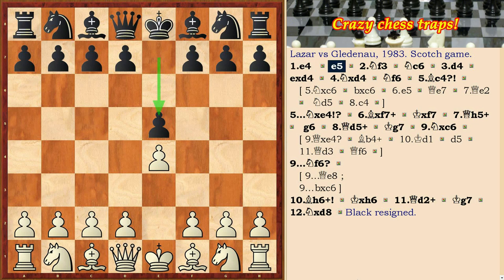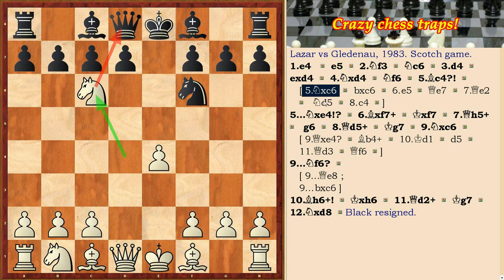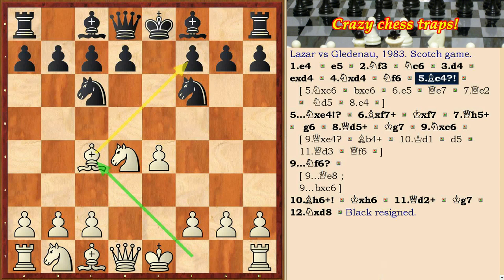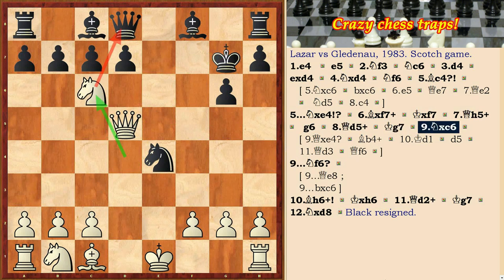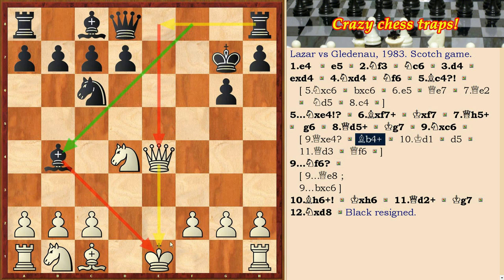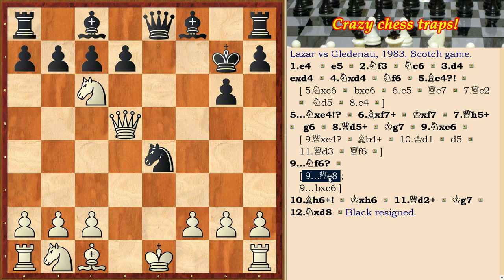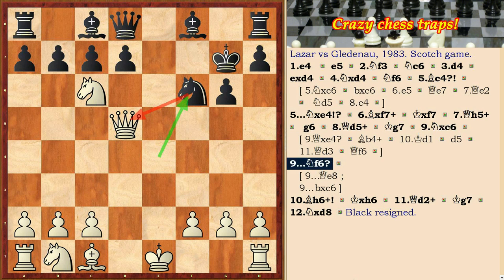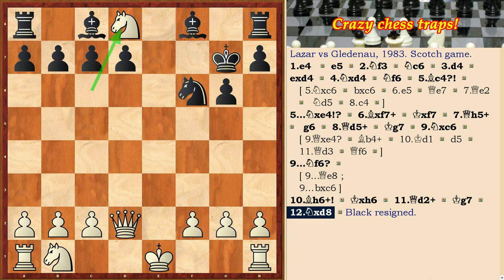Chess traps in the opening Scotch game with the intermediate checks!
In this video white and black puts a chess traps with the intermediate checks! Chess for beginners! Opening Scotch game. Black blunders last an intermediate check and lost the chess game.

Chess lesson.
Crazy Chess Traps channel offers you the chess video lessons and entertaining chess videos for a wide range of chess players. Chess game for beginners and intermidiate. Chess traps, tricks and great chess blunders! Openings for beginners, chess tactics and  amazing games you can find on our channel! We analyze the best games of grandmasters from modern tournaments and not only. World championships in blitz, speed and classics also, Interesting incidents at tournaments!